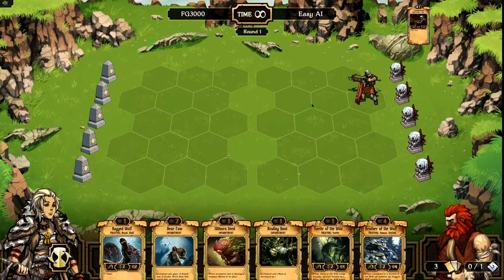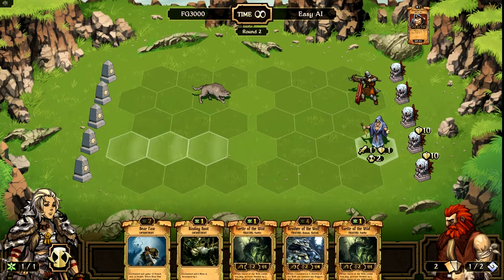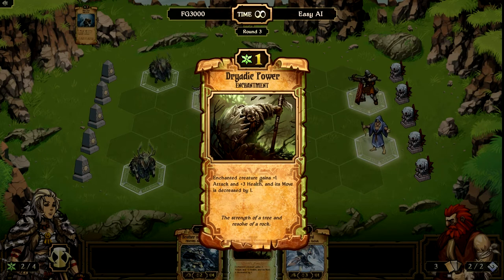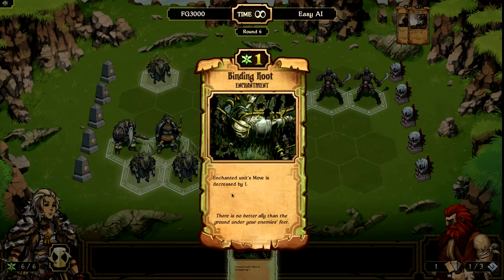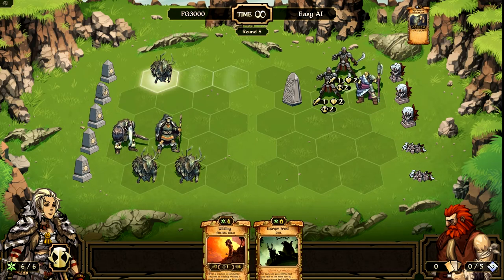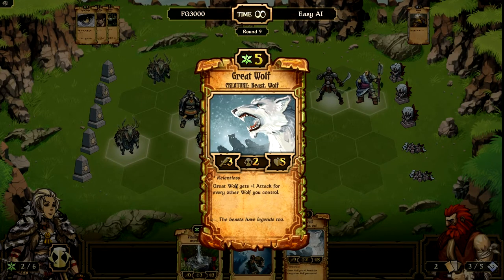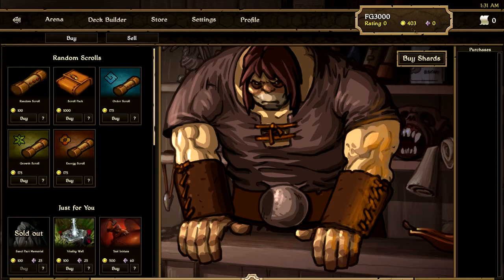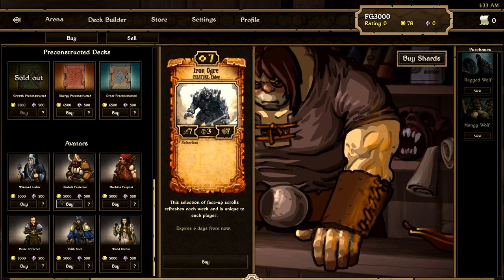Scrolls - Growth Deck Gameplay "The Basics"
FG3000 presents: Scrolls growth deck gameplay and commentary.